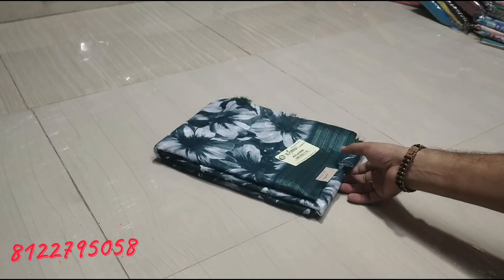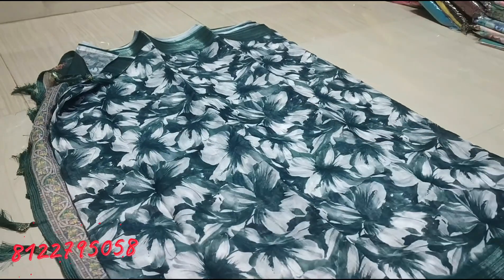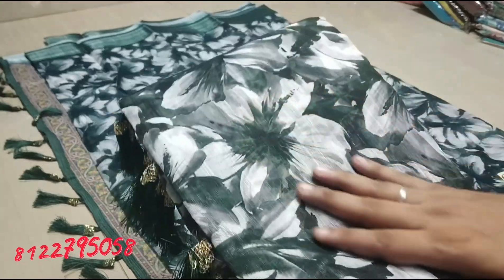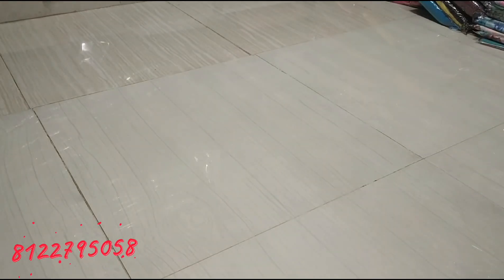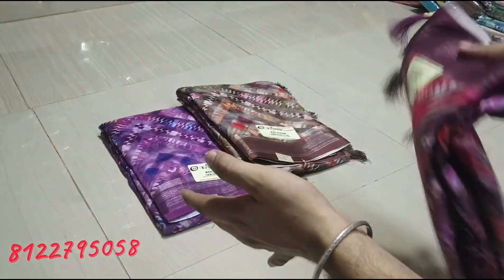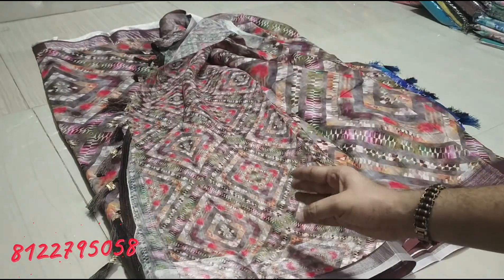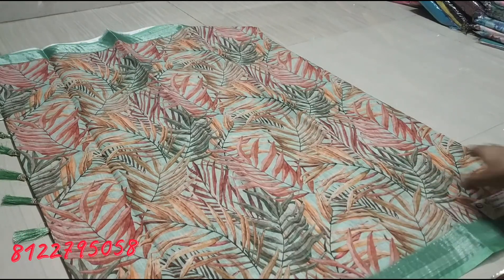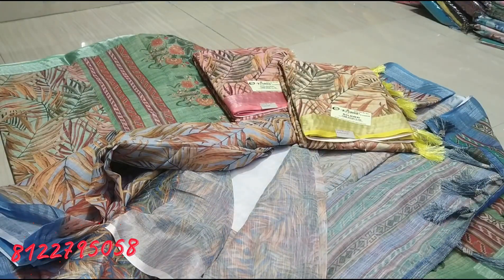Kolavery Pure Linen Cotton Sarees Handloom Cotton collection Branded Digital Cotton Sari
KOLAVERY :- 600/-
WITH BLOUSE
SHIPPING CHARGES EXTRA
NO COD

SHOP LOCATION

J K TEXTILES
NO.64/3, R R SABHA BUILDING
SINGARATHOPE
WB ROAD
TRICHY